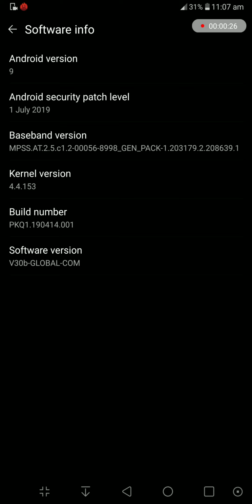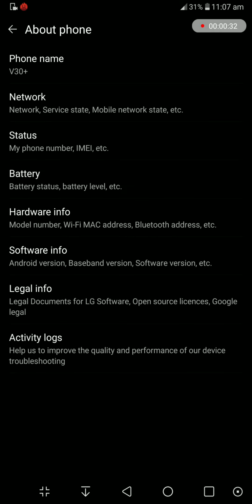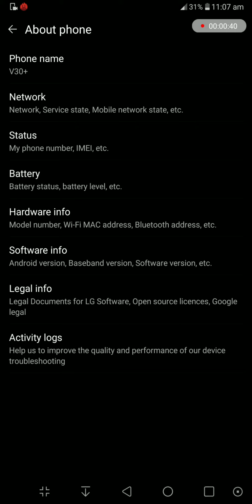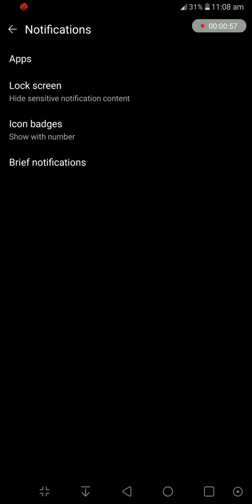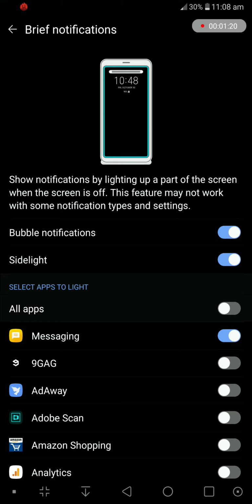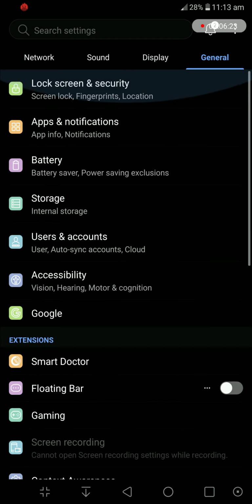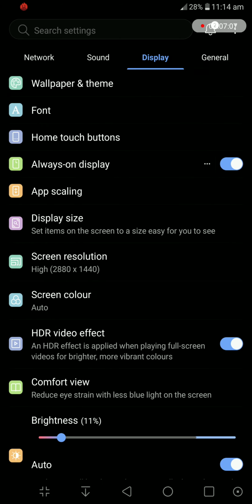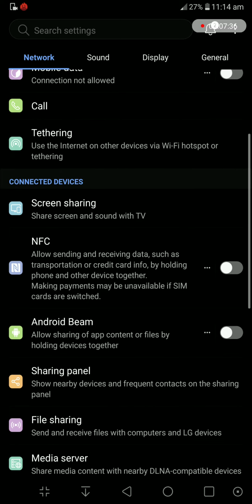LG V30 Android Pie 9.0 Features and problems full review! Should you update?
This is Official android Pie update for LG V30